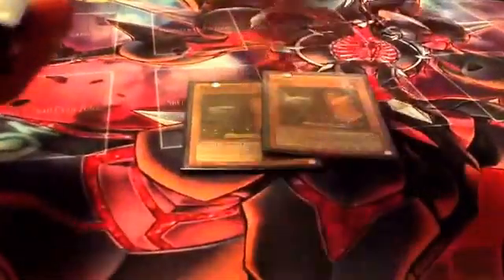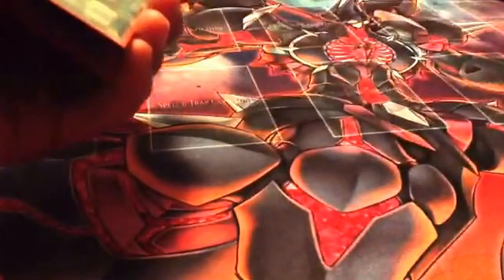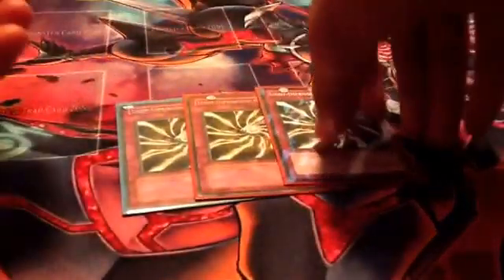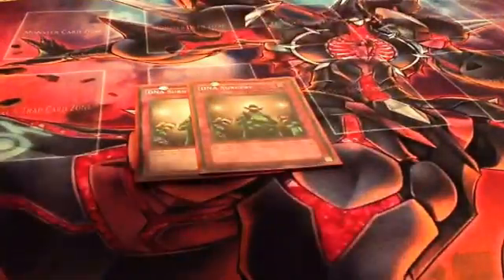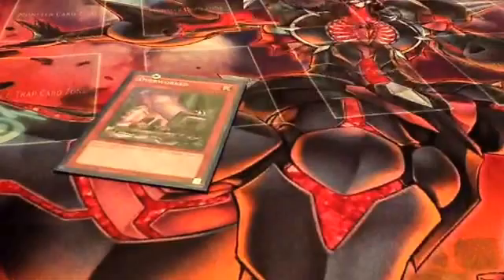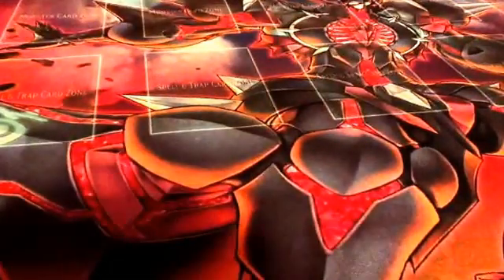Top 8 Locals Fire fist Traptrix Hand deck profile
Hi guys, back with this profile. My matchups were

Round 1: Lightsworn 2-0
Round 2: E-Heroes 1-2
Round 3: Sylvan 2-1
Top 8: Inzektor 0-2